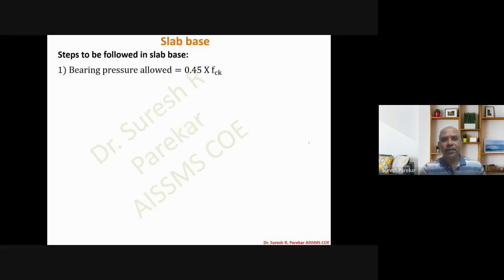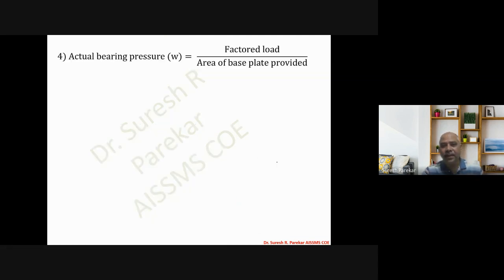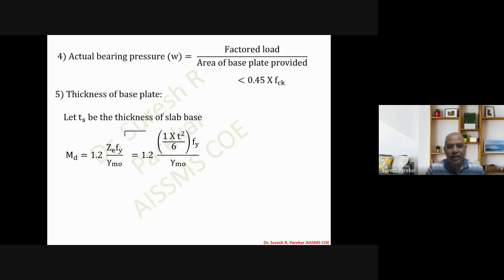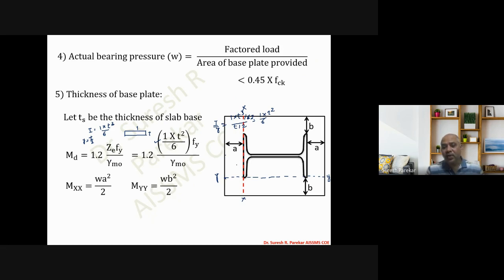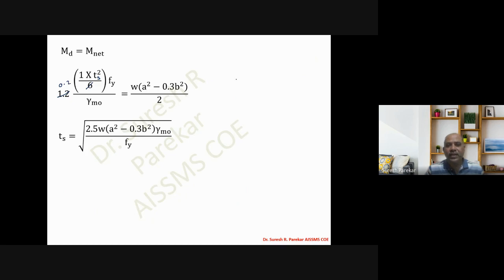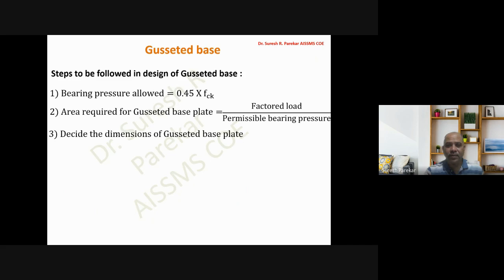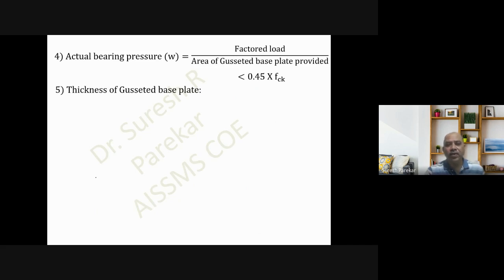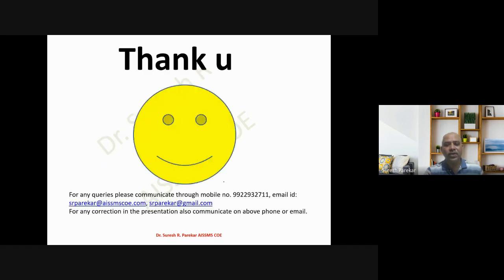Steps for design of Bases ( Slab & Gusseted )